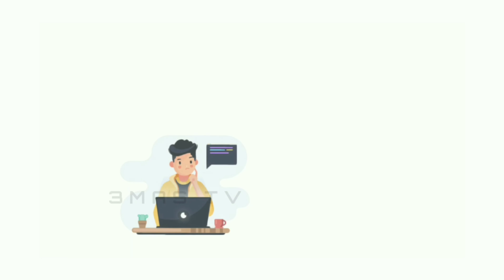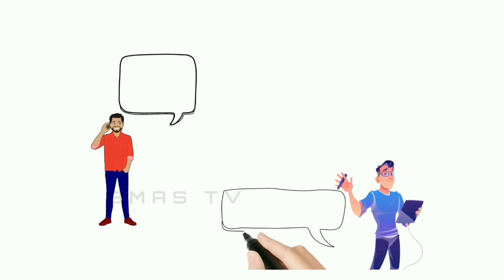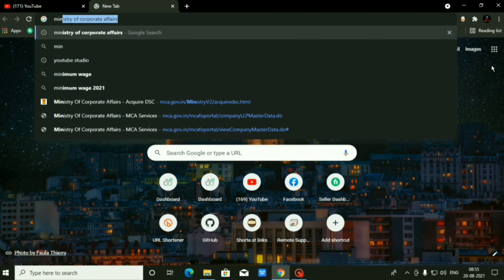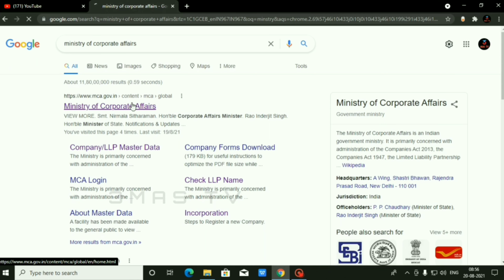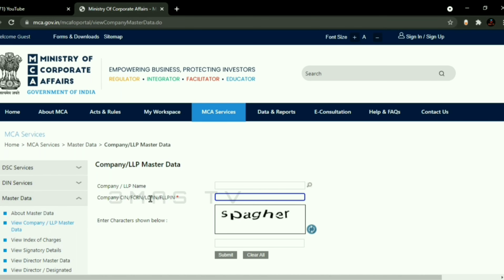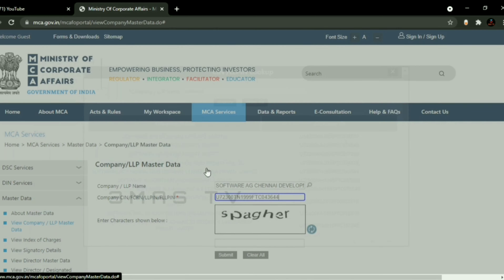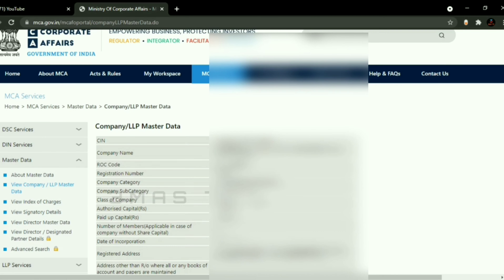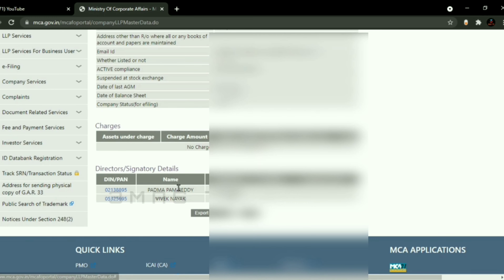How to Know a company is fake (ഉടായിപ്പ്)|fake jobs| തൊഴിൽ രഹിതർ കാണേണ്ട video | Iam MAS